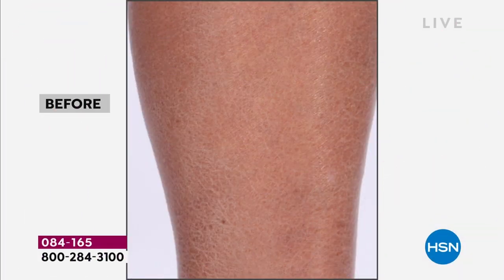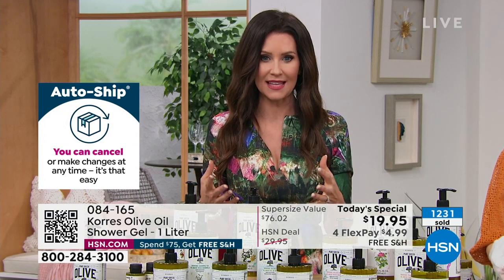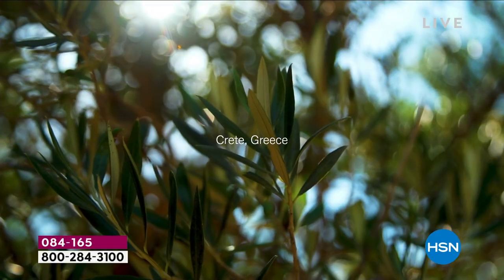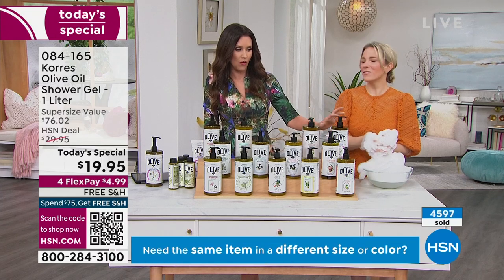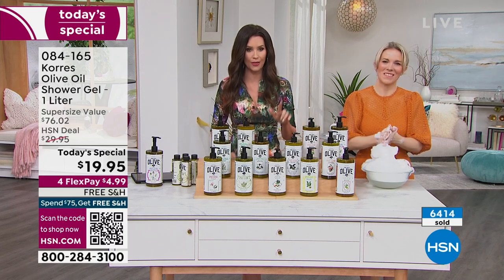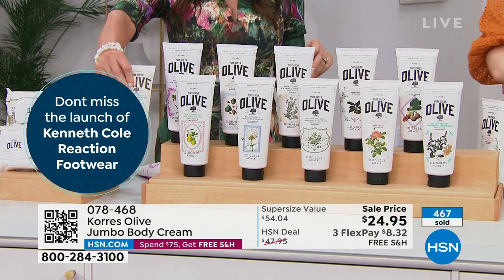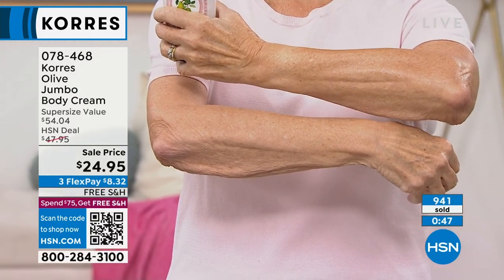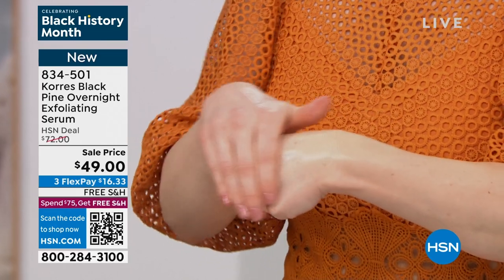HSN | KORRES Beauty 02.01.2023 - 12 AM